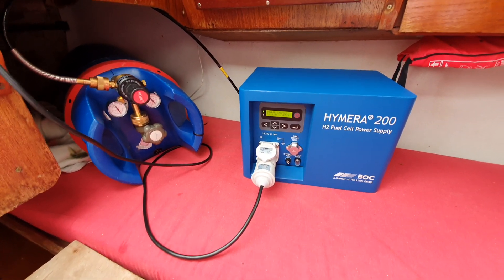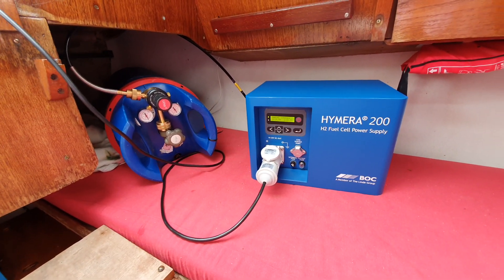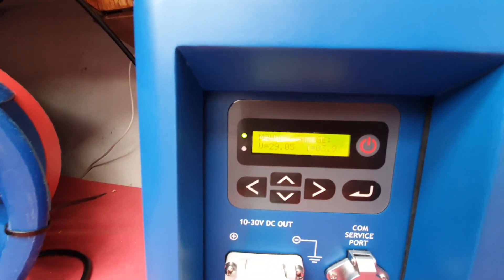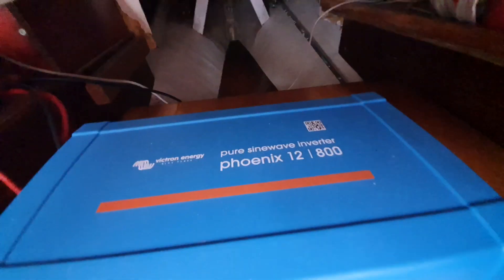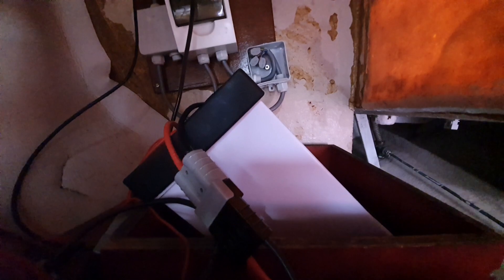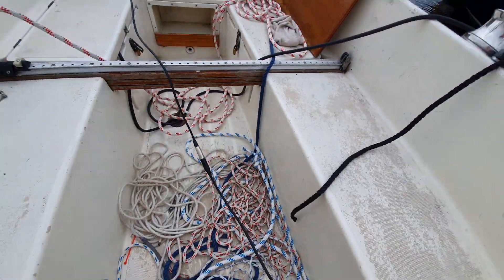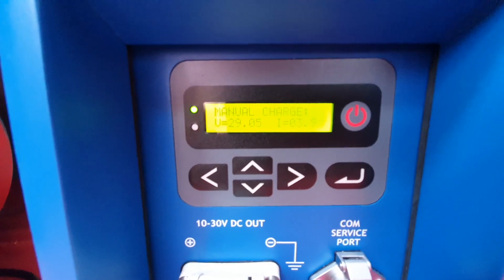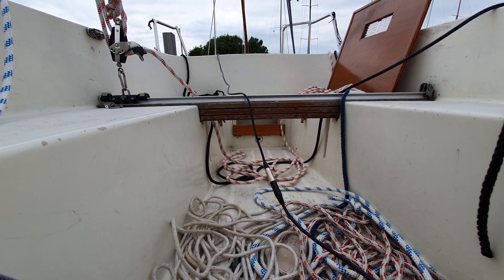Hymera Fuel Cell on Hydrogen on sailing boat (no music)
This is a demonstration of a Hymera Fuel Cell with a Torqeedo Travel 1003 electric outboard motor on a 2300Kg sailing yacht. While using the electric motor the fuel cell recharges its battery simultaneously. This triples the radius when using the motor at low power. Using more power doesn't really make much sense anyway, so this is a great enhancement when sailing on an electric motor.